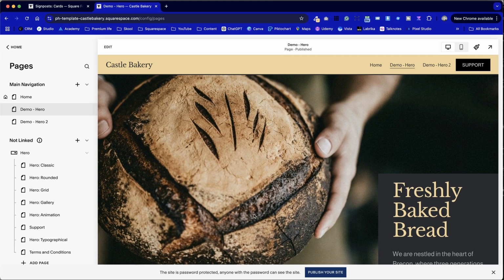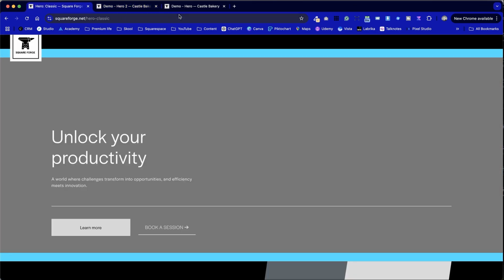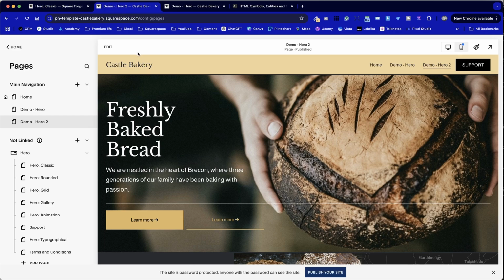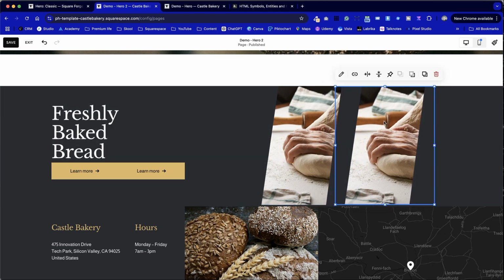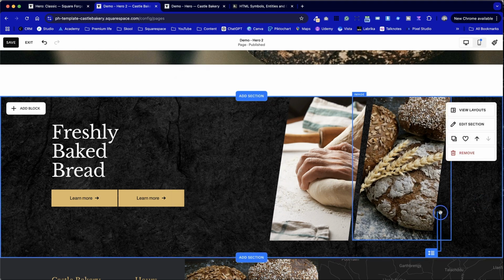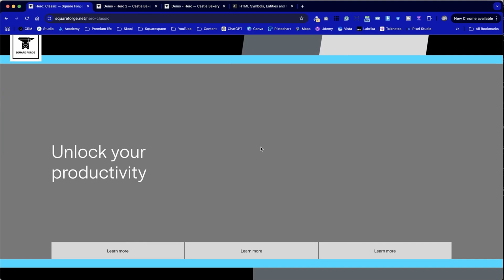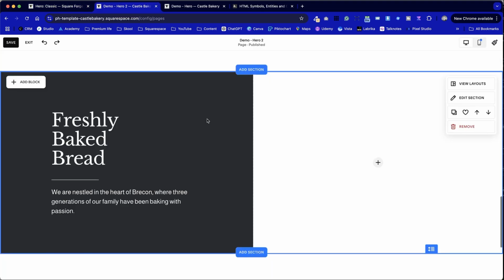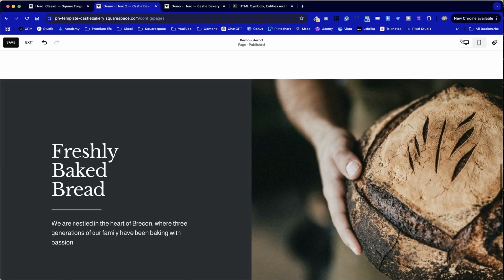Let's design Professional Header Layouts in Squarespace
NEW COMMUNITIES ON SKOOL!

Designing Stunning Squarespace Layouts with Elwyn Davies

In this detailed tutorial, Elwyn Davies from Pixelhaze Academy walks through creating professional Squarespace layouts using the innovative Fluid Engine. He shares expert techniques for building eye-catching hero sections to deliver messages effectively and capture viewers' trust. The video breaks down strategies for using imagery and typography to achieve a polished layout, offering hands-on demonstrations in the Squarespace Builder. Elwyn emphasizes the flexibility and countless creative combinations you can experiment with, catering to beginners and seasoned designers. Viewers are also introduced to SquareForge, a tool that offers a multitude of design configurations. To further hone skills, Elwyn invites enthusiasts to join the supportive Skool community for interactive learning.

00:00 Introduction to Professional Layouts in Squarespace
00:17 Understanding Hero Sections
01:15 Creating Hero Sections in Squarespace
02:17 Adding and Customizing Blocks
05:35 Button Styles and Customization
07:51 Working with Images and Shapes
10:50 Adjusting Spacing and Layouts
13:08 Backgrounds and Textures
14:14 Exploring Unsplash in Squarespace
14:31 Editing Images for Better Contrast
15:47 Adjusting Design for Mobile View
17:53 Creating Consistent Button Layouts
19:06 Quick Design Tips and Tricks
21:19 Final Adjustments and Mobile Optimization
26:35 Conclusion and Additional Resources